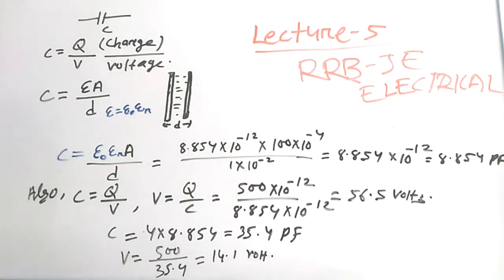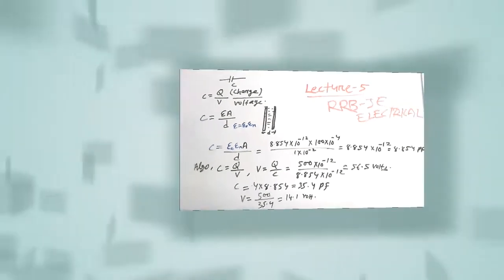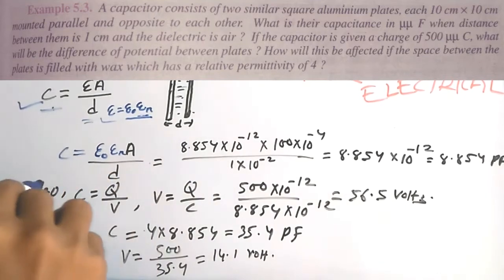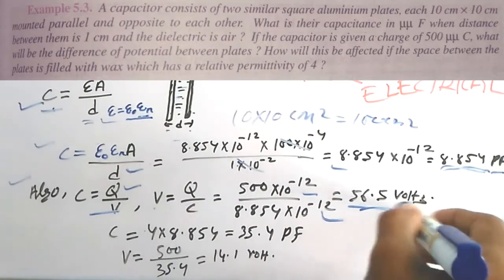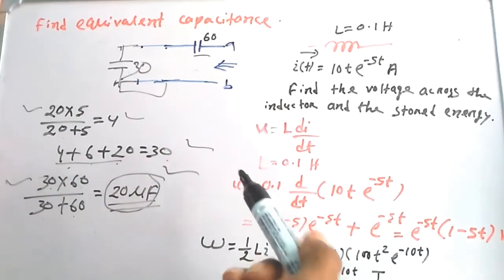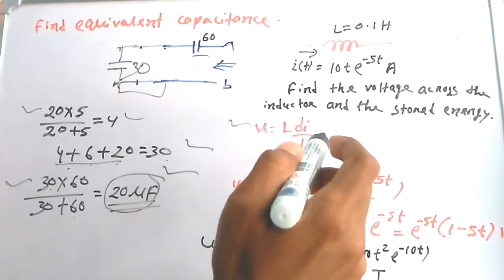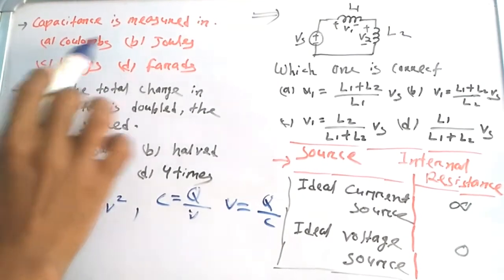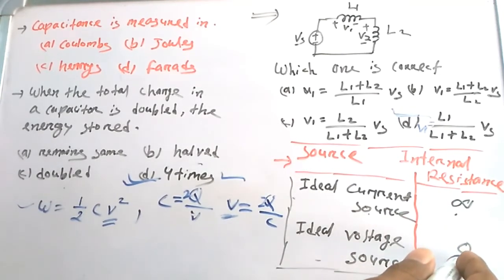Lec-5 RRB JE 2019 CBT 2 for Electrical and allied engineering exam group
Fully explanation of the solution to JB GUPTA electric circuit.